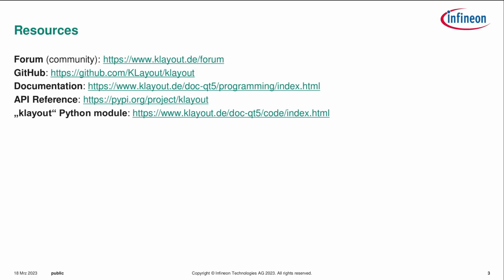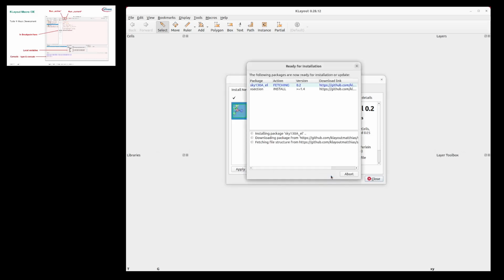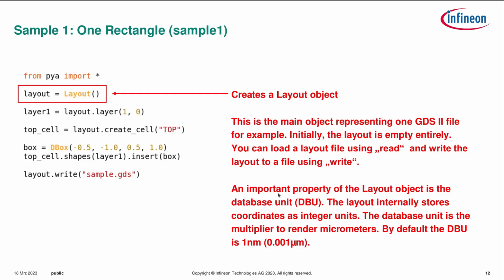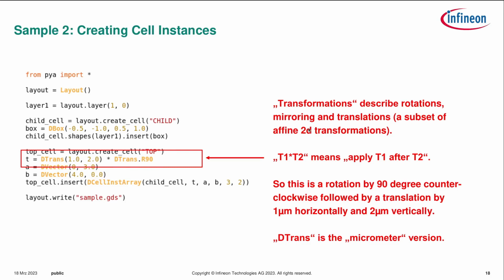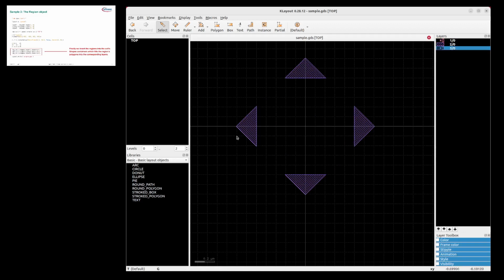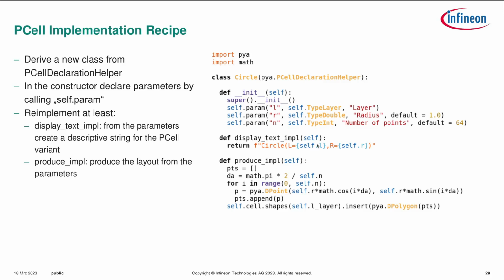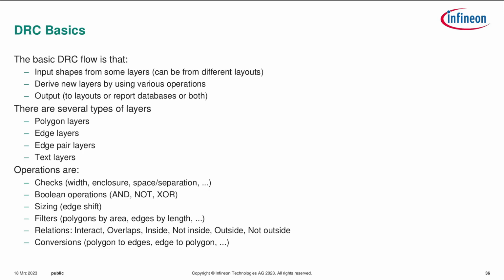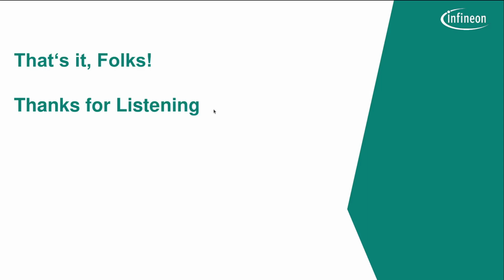IFAT summer school 2023, Matthias Koefferlein klayout workshop part4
Matthias demonstrates KLayout usage with Python - toward programmatic layout design